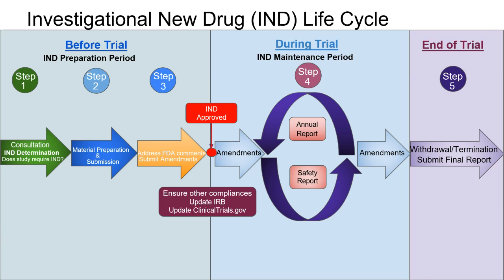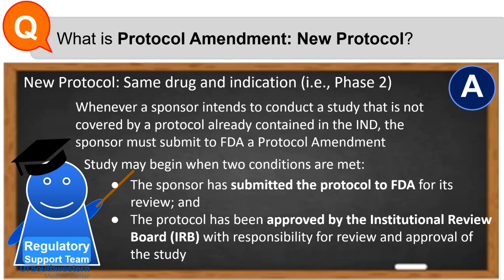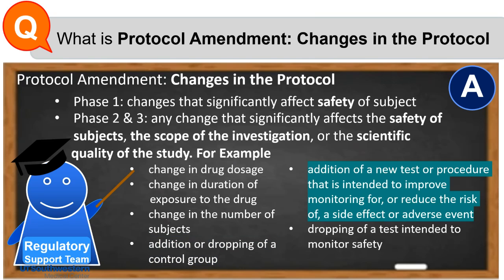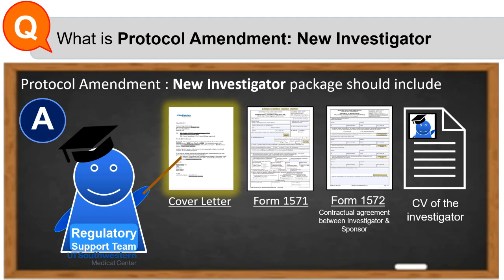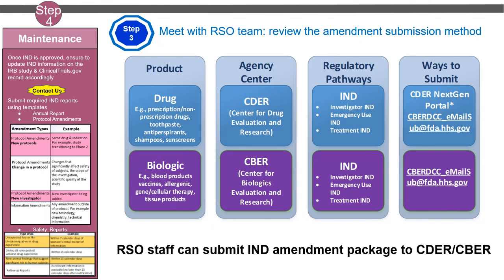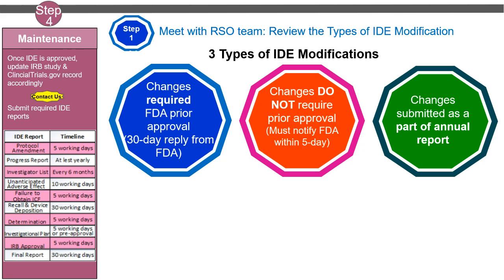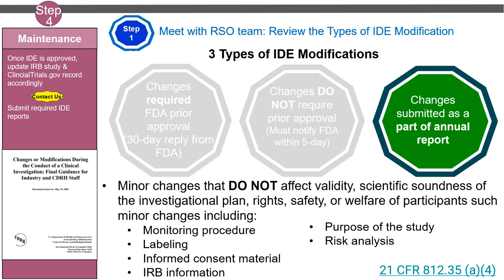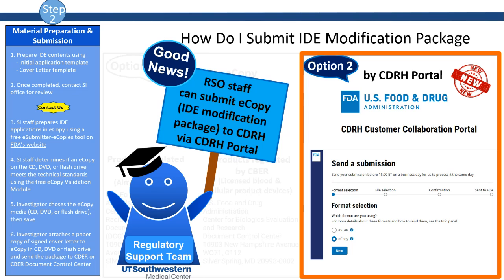FDA Miniseries Part 3: Modification to IND/IDE